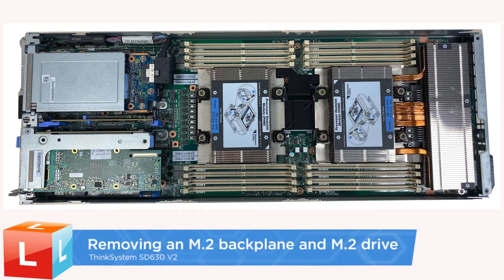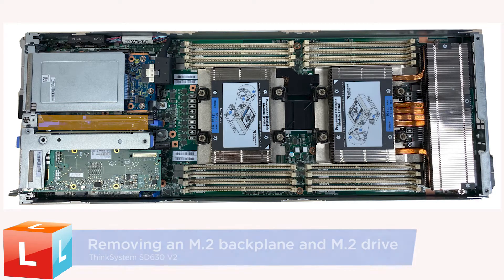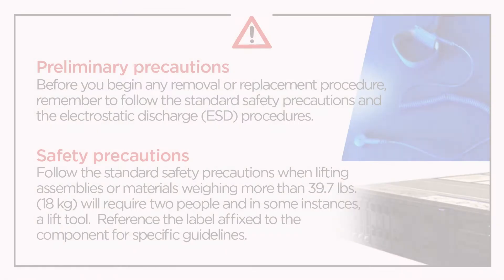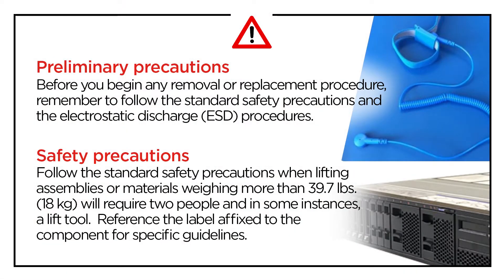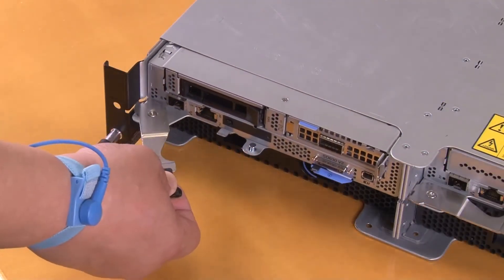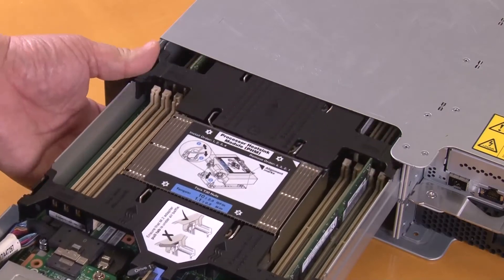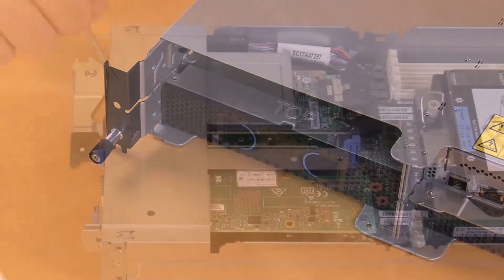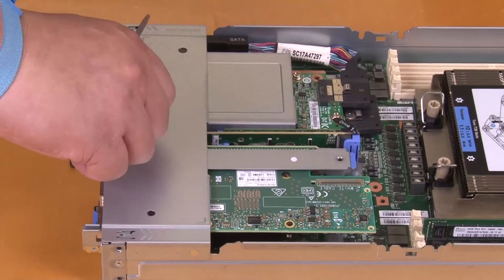Lenovo ThinkSystem SD630 V2 removing an M.2 backplane and M.2 drive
This video introduces the procedure used to remove an M.2 backplane and M.2 drive from the Lenovo ThinkSystem SD630 V2 server node.